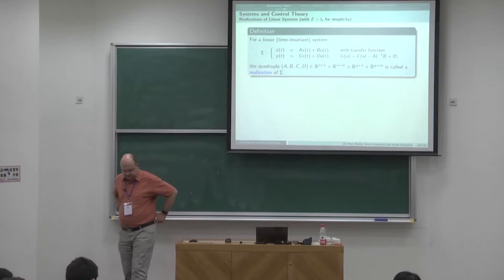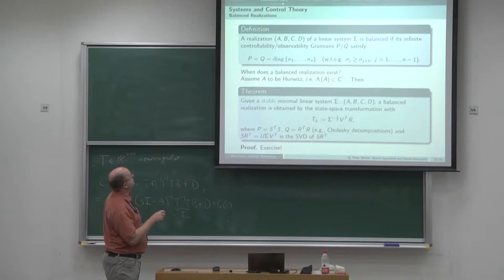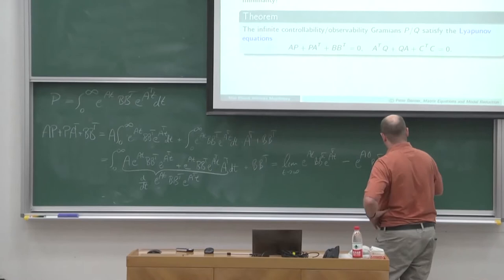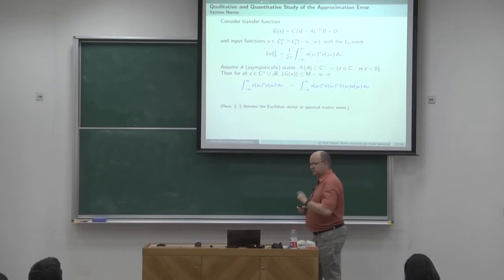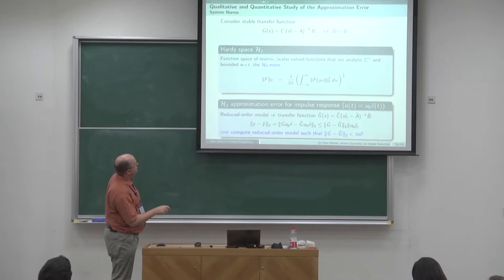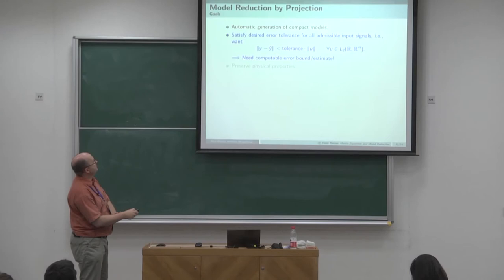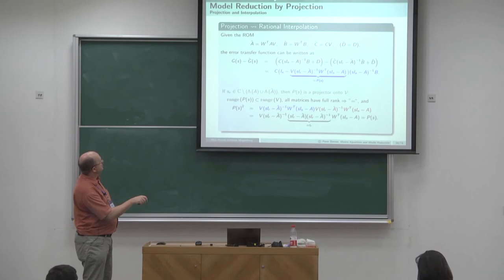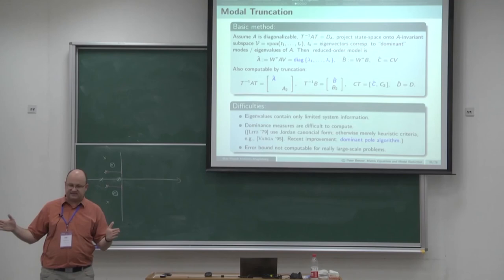Matrix Equations and Model Reduction, Lecture 2